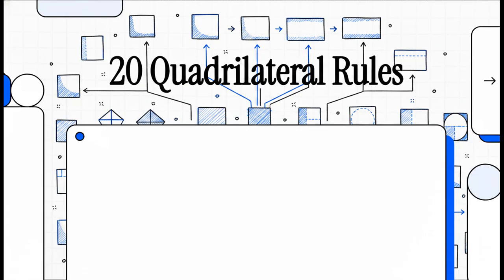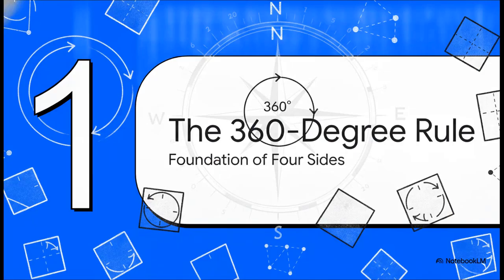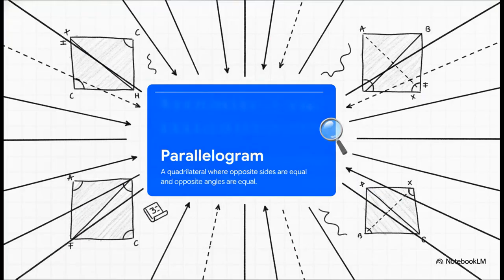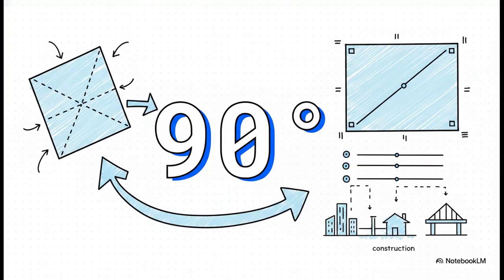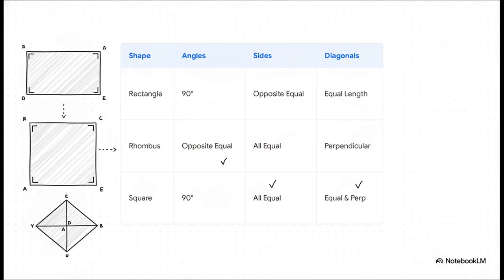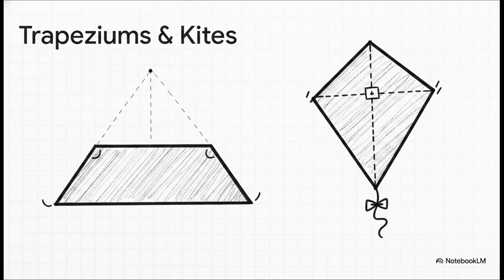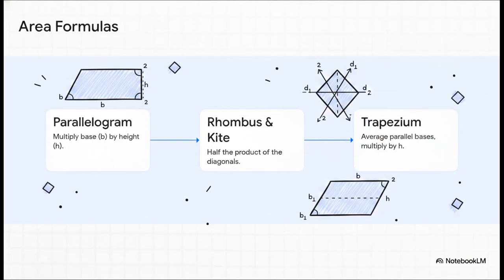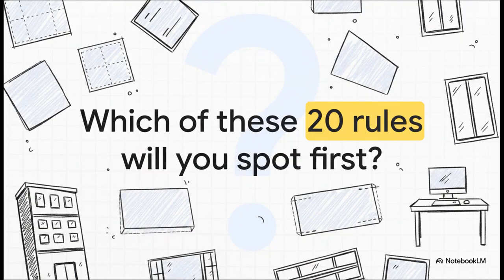maths Concept : quadrilaterals